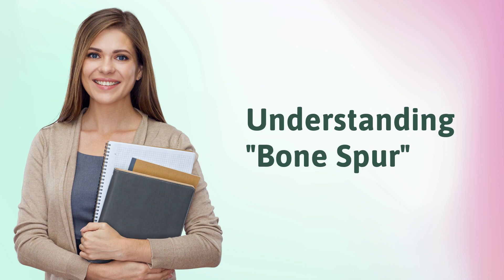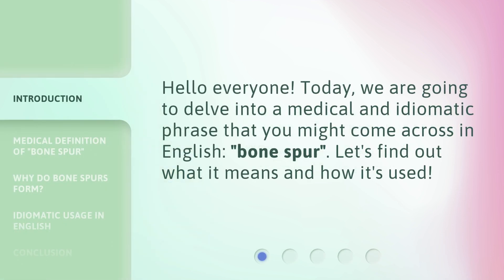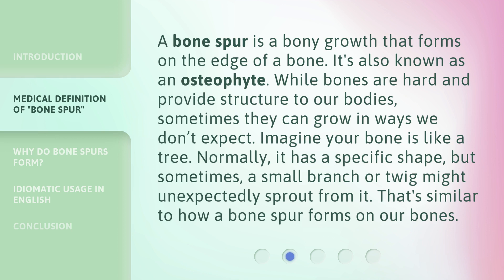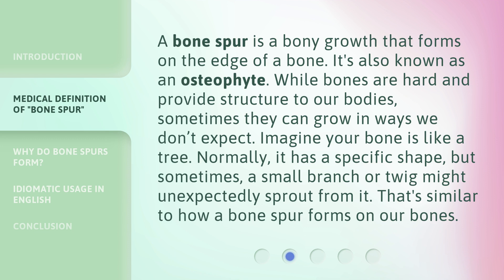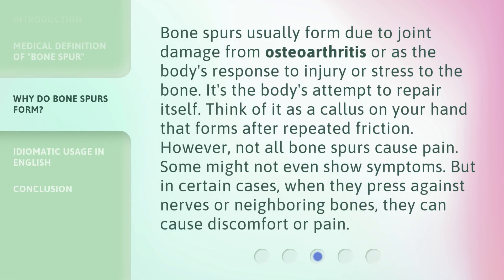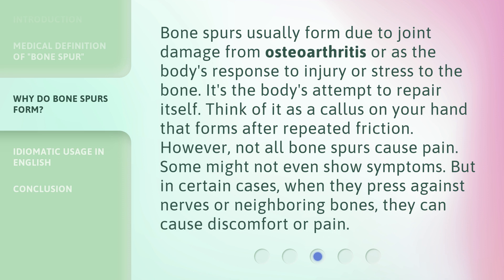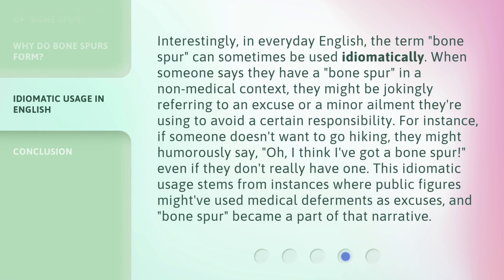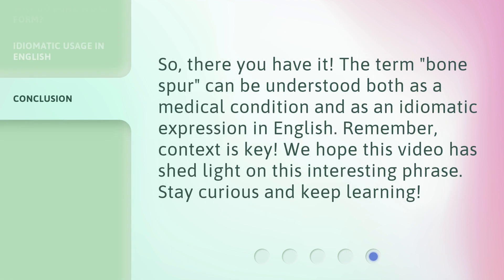Understanding "Bone Spur"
Understanding Bone Spurs: Medical Definition and Idiomatic Usage • Delve into the meaning and usage of 'bone spur' in this informative video. Learn about the medical definition of bone spurs, why they form, and how they can cause discomfort. Discover the interesting idiomatic usage of 'bone spur' in everyday English. Join us to explore this fascinating topic!

00:00 • Introduction - Understanding "Bone Spur"
00:21 • Medical Definition of "Bone Spur"
00:53 • Why Do Bone Spurs Form?
01:26 • Idiomatic Usage in English